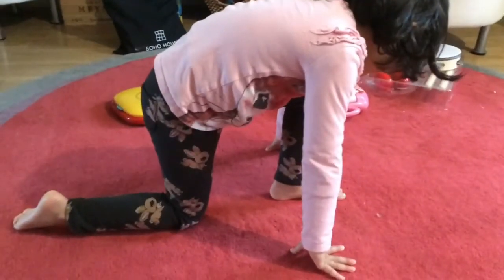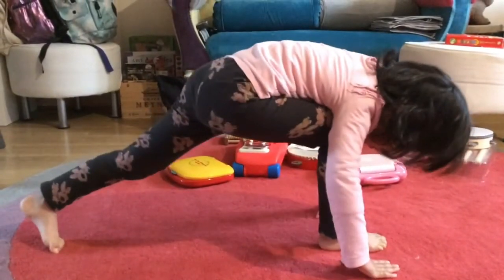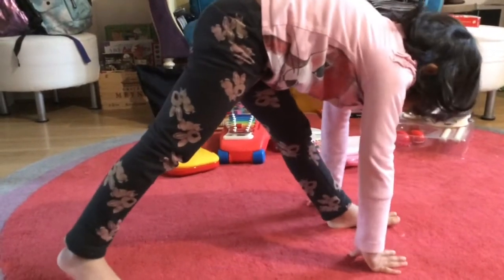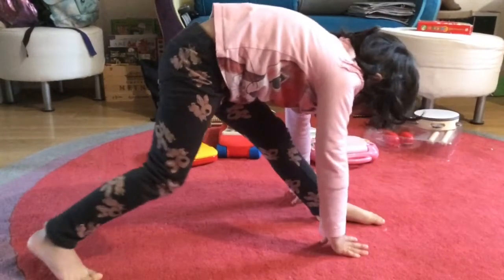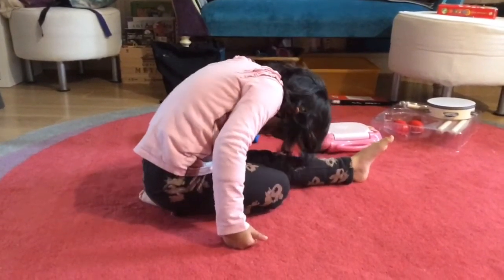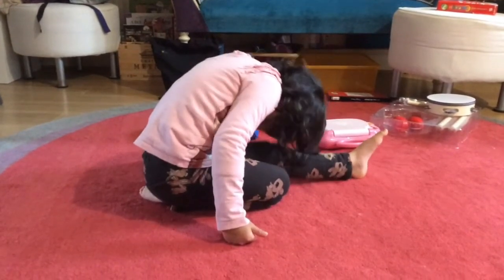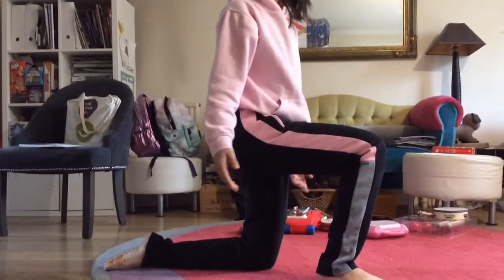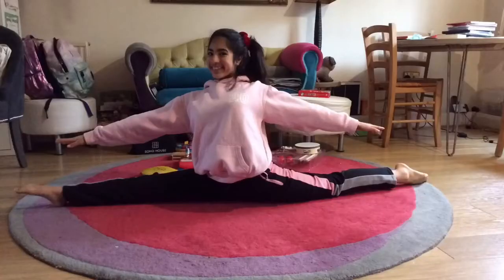How to do the splits fast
How to do the splits! We hope that by repeating this routine a few days a week you will get your splits!